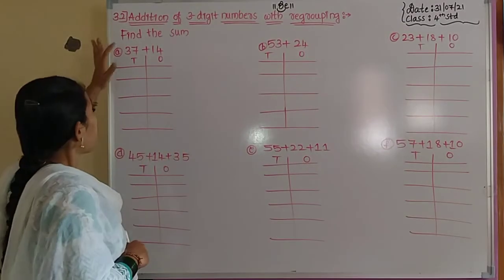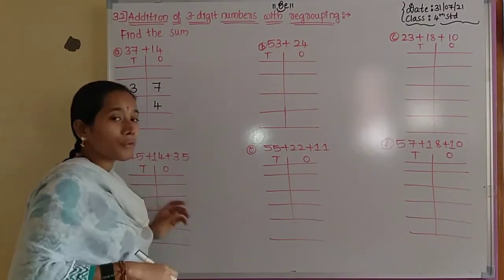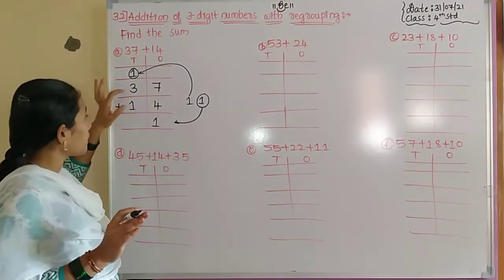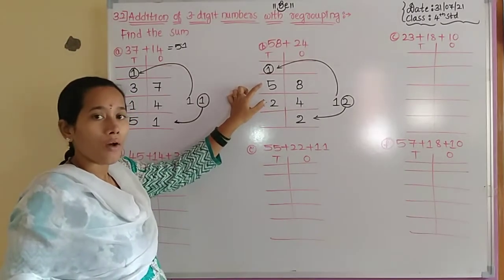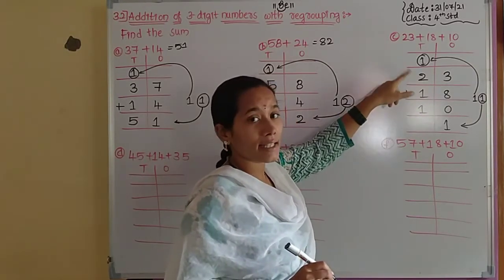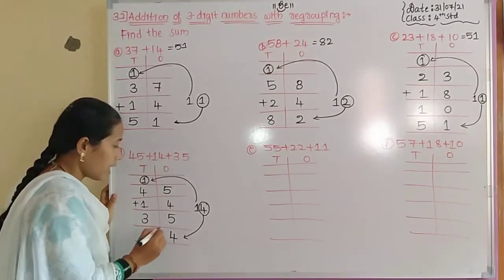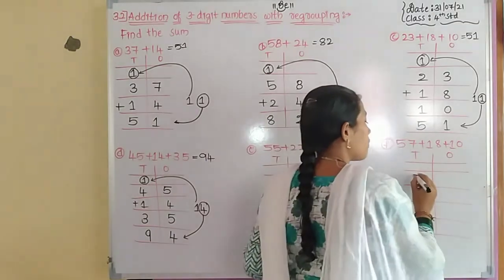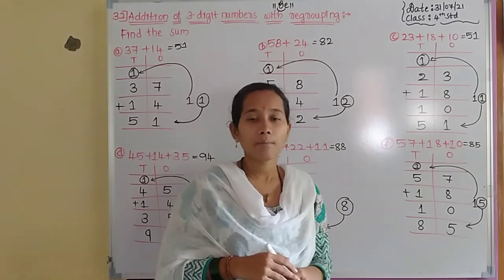III standard mathematics class on Addition